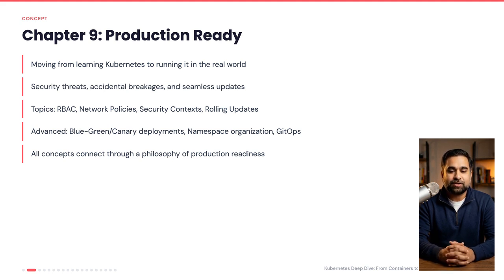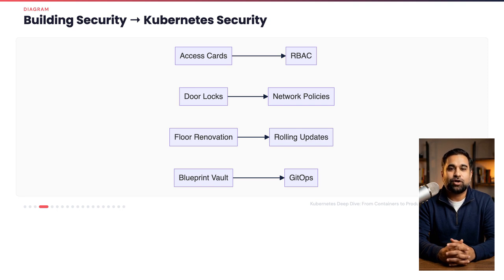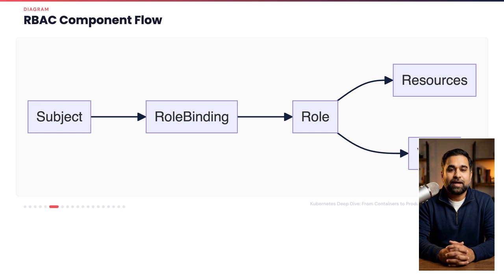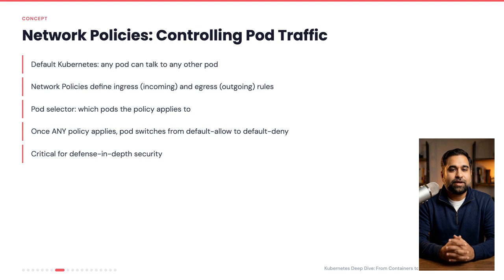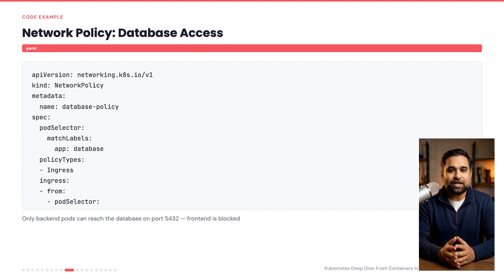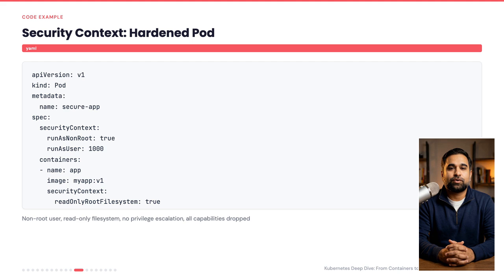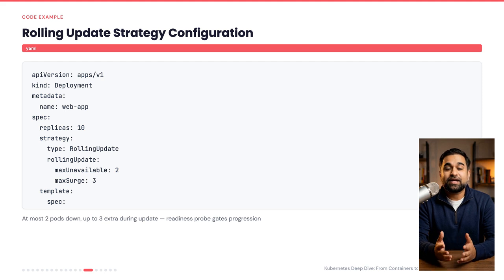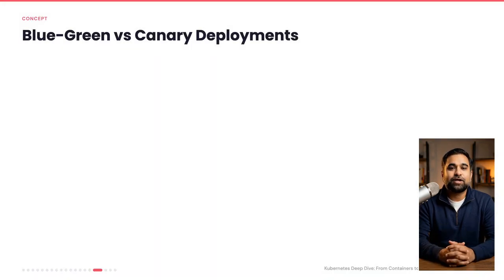Chapter 9:Learn Kubernetes for beginners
"course_title": "Kubernetes Deep Dive: From Containers to Production-Grade Clusters",
  "chapter_number": 9,
  "chapter_title": "Production Ready: Security, Updates, and Best Practices",
  "chapter_subtitle": "Preparing your clusters and applications for the real world",
  "total_chapters": 9